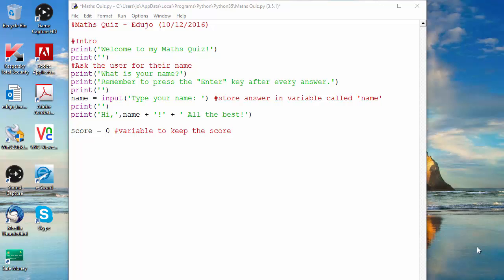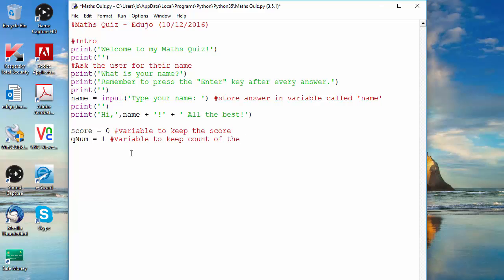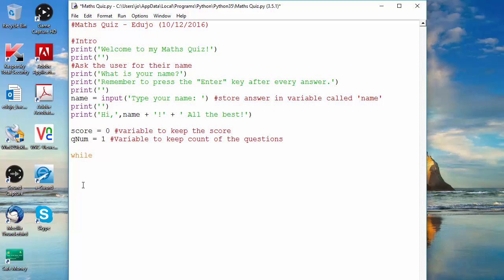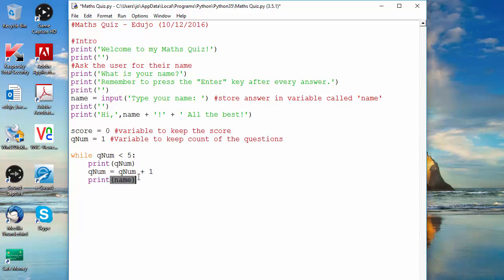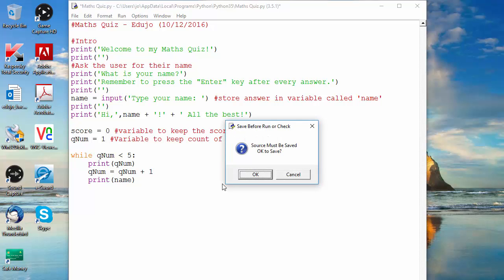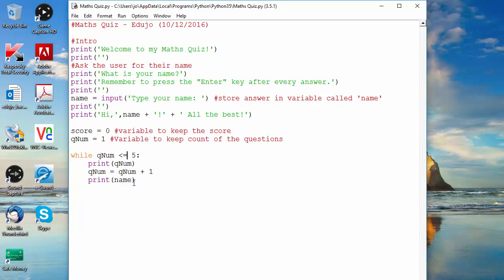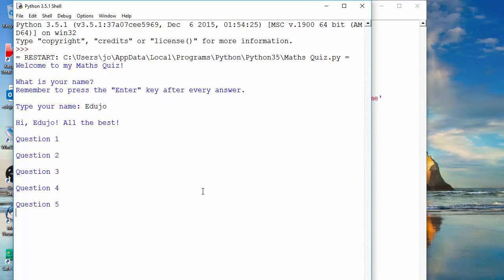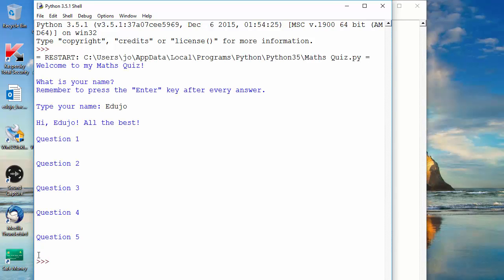03 Python: Maths Quiz - While Loop - Edujo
In this video, I'll be teaching how to program the While Loop in Python, in preparation for looping through the questions as well as the question numbers. You will create another variable and learn how to add to the value of a variable